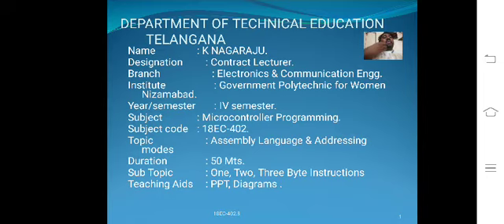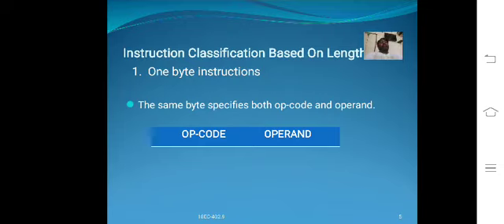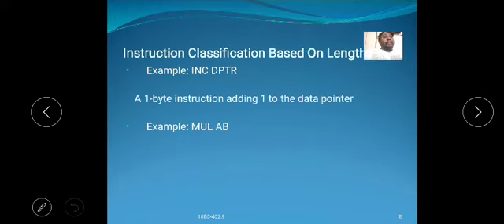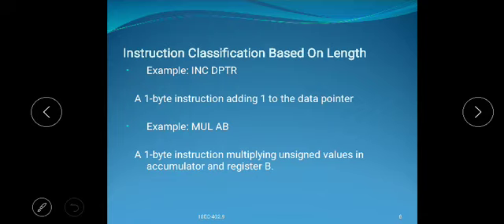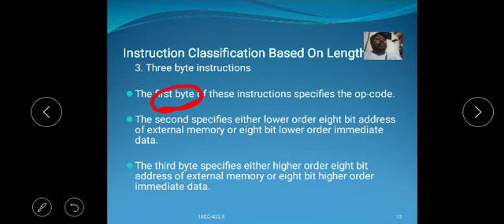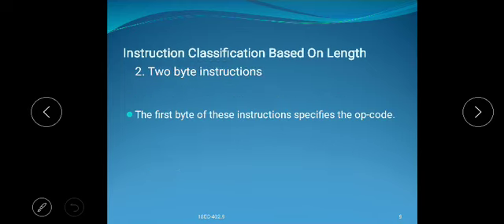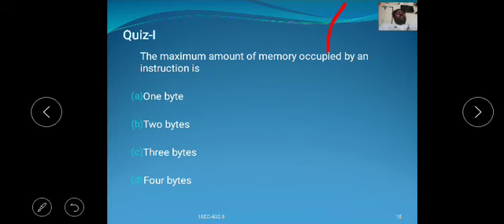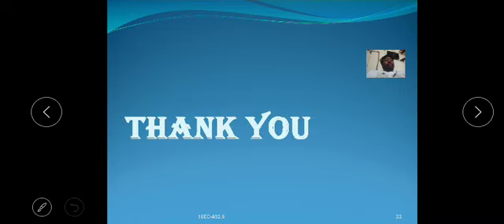one, two and three byte instructions